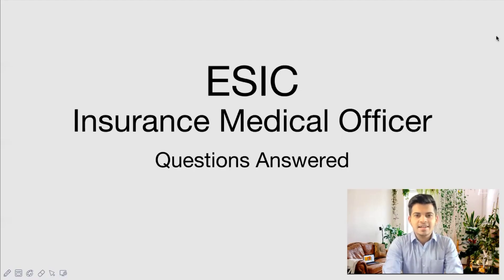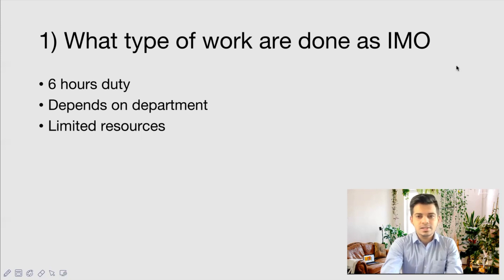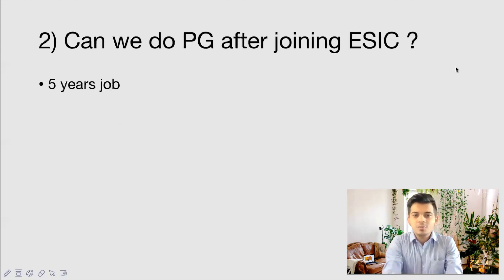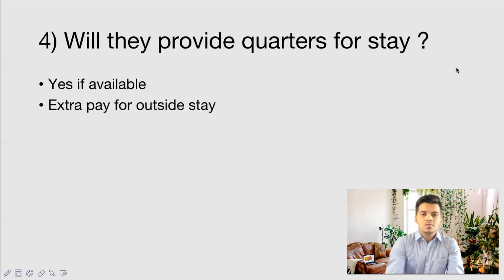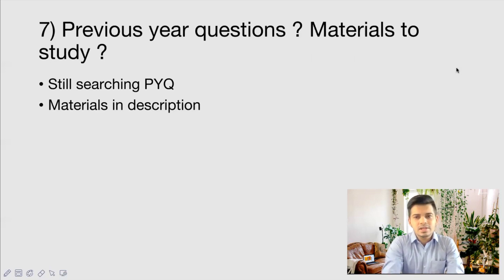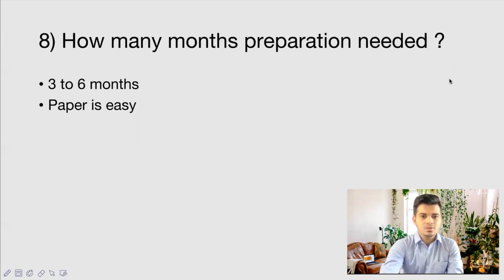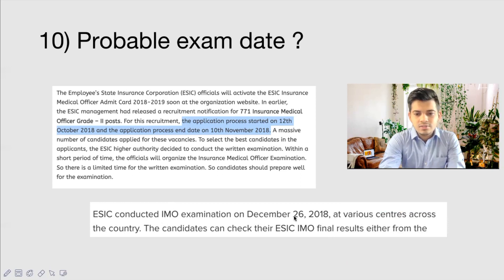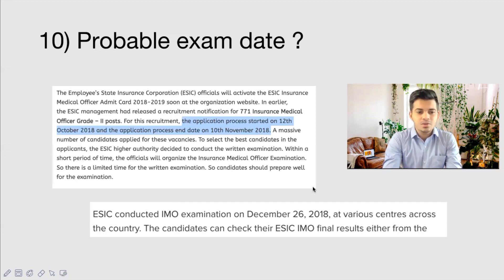ESIC IMO Exam - Questions answered 🔥 Reuploading for new subscribers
ESIC IMO exam - Important topics for exam 🔥 High yield topics

1) TARGET UPSC CMS BY KAML KV - has previous year questions solved and its a budget book

2) Rapid Digest for UPSC CMS. It has last 10 years papers with answers and also good for building concepts

REVIEW BOOKS 📕 📕 📕